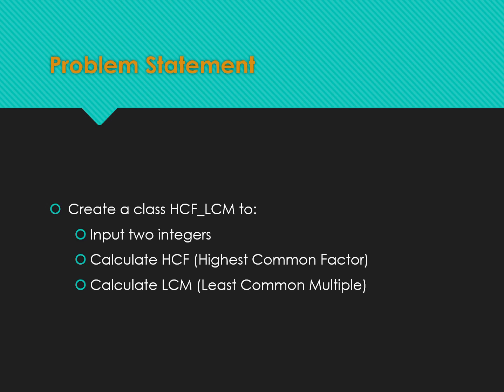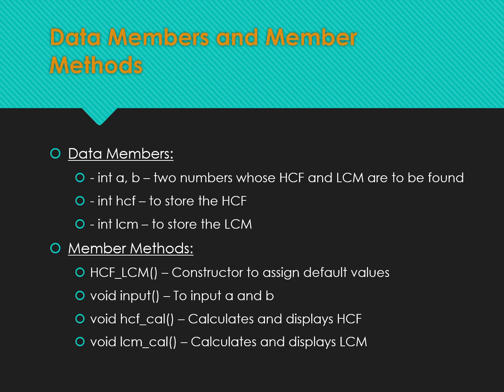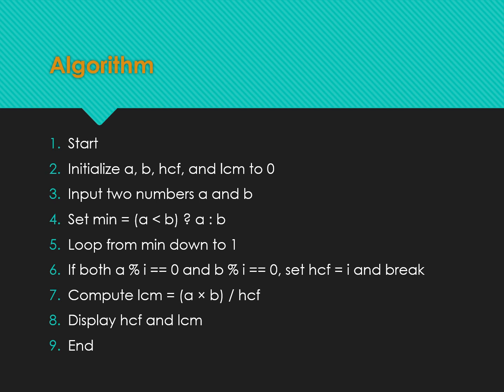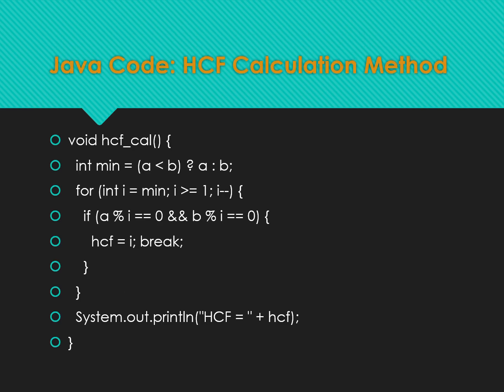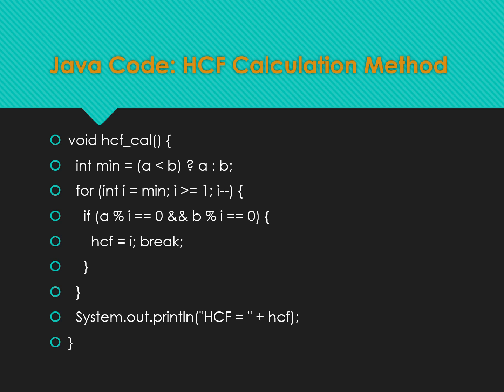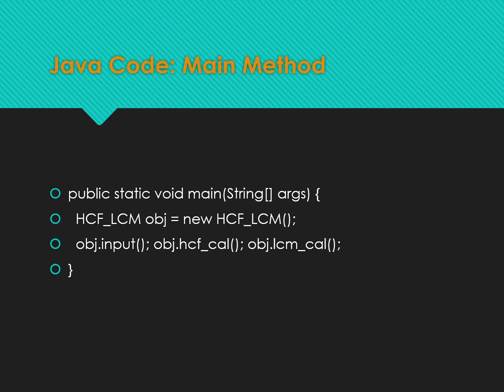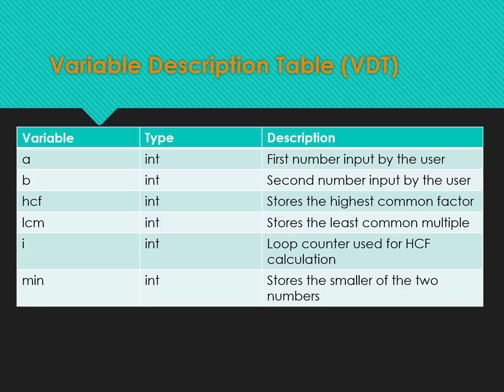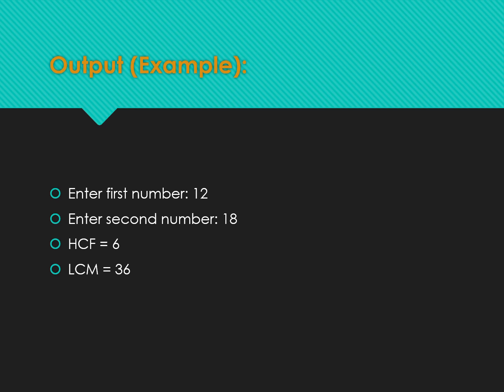ICSE - Grade 10 - Computer Applications - JAVA Program - Calculate HCF and LCM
✔️ Class: 10th
✔️ Subject: Computer Applications
✔️ Chapter: JAVA Program - Question 3
✔️ Topics Covered In This Video (By Sritoma Majumder): In this video you will get full explanation of JAVA Program for Calculate HCF and LCM.

Question 3:
Create a class HCF_LCM to do the following:
Data Members
int a,b, : two numbers whose hcf and lcm are to be found
int lcm : to store km
int hcf : to store hcf
Methods
HCF_LCM( ) : constructor
void input() : input a and b
void hcf_cal( ) : calculates the hcf and displays it
void lcm_cal() : calculates the lcm and displays it.